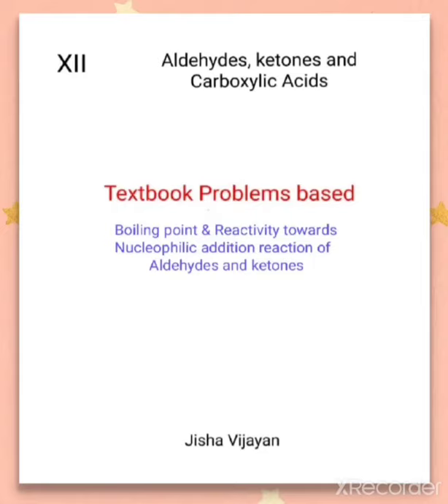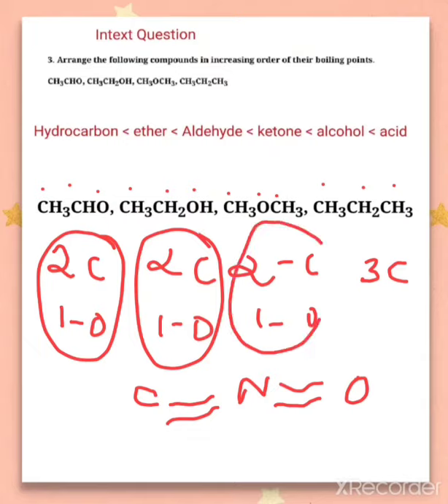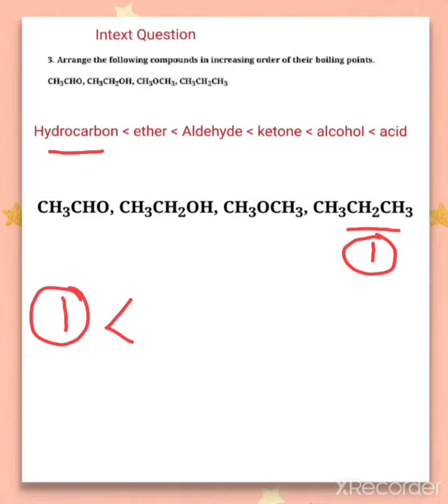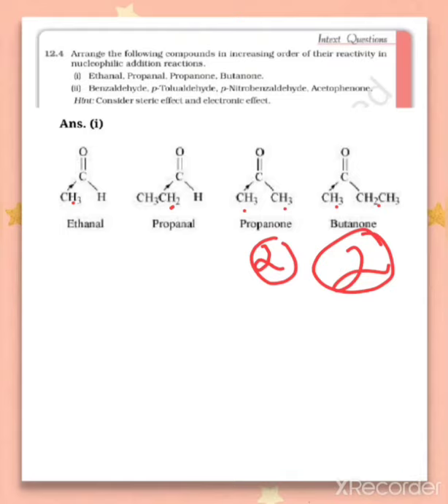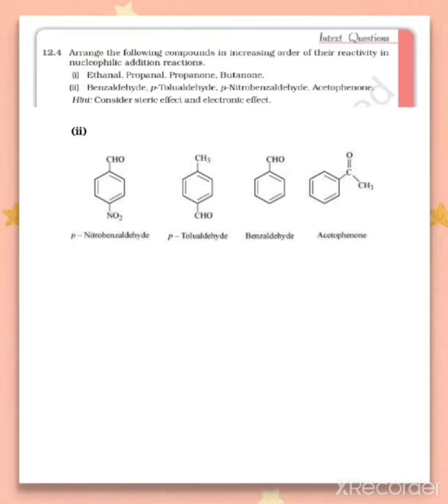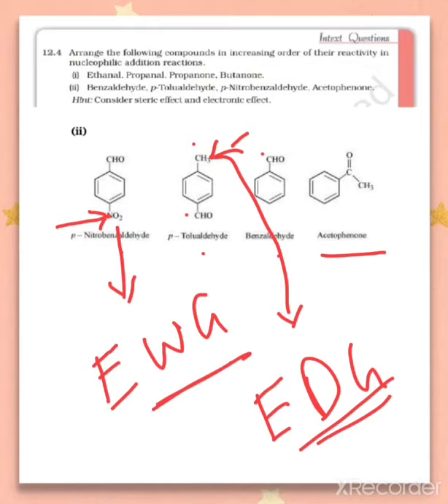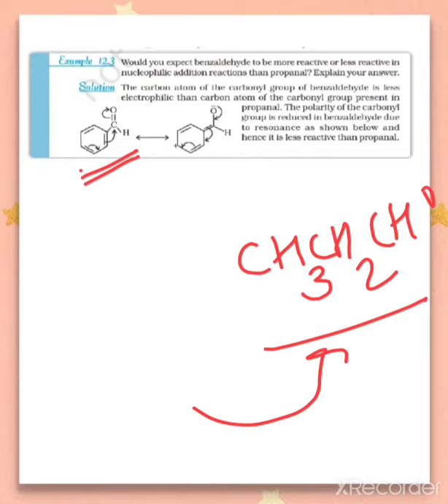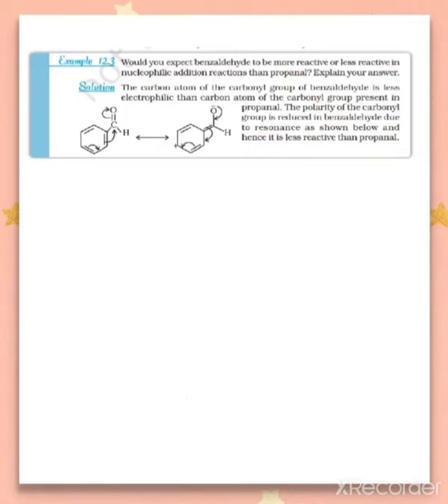12std, Textbook problems based on Bp and Nucleophilic addition Reaction of Aldehydes and ketones